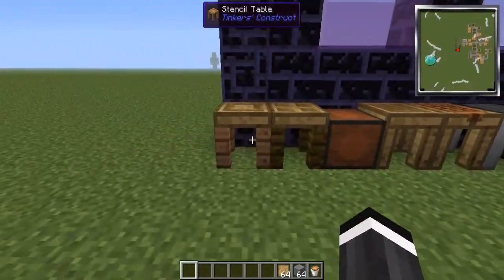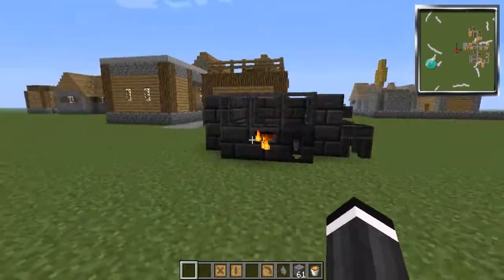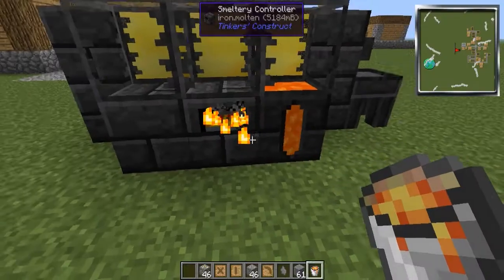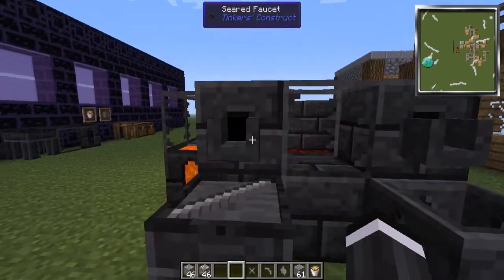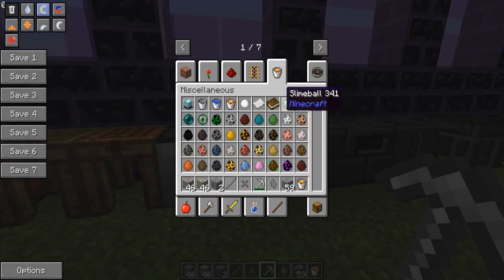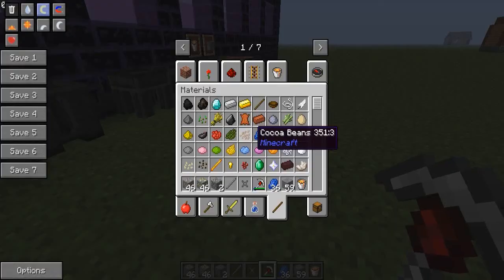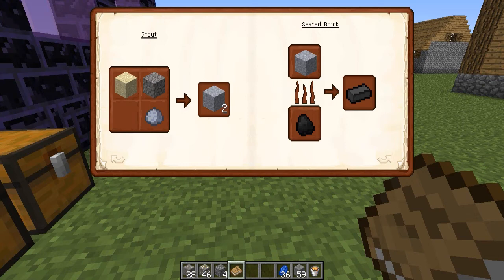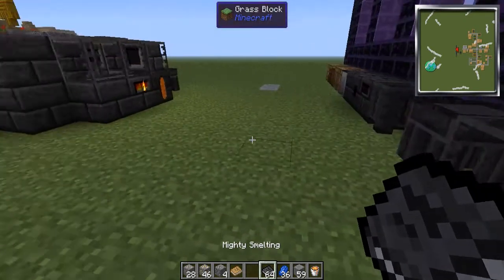Mod Review/Tutorial-Tinkers Construct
the tinkers construct mod is found in many mod packs so i decided to make a mod review/ tutorial all about it. remember to like subscribe and leave a comment on the next mod i should review.